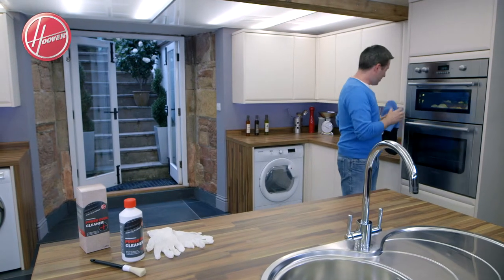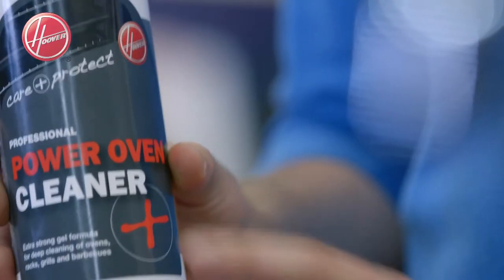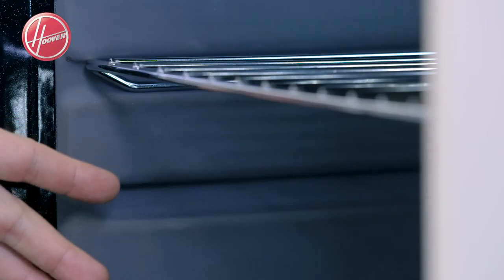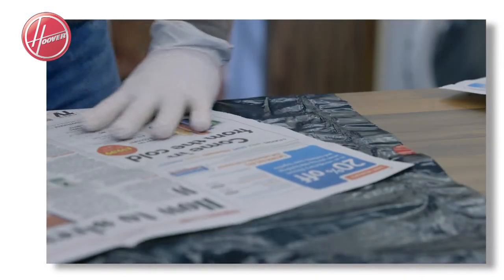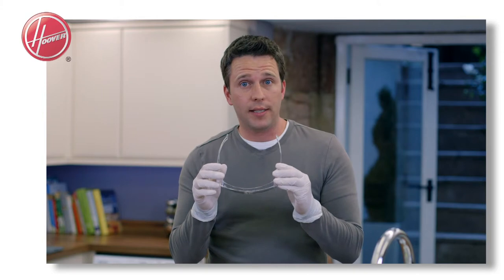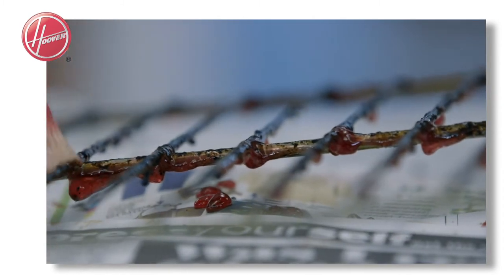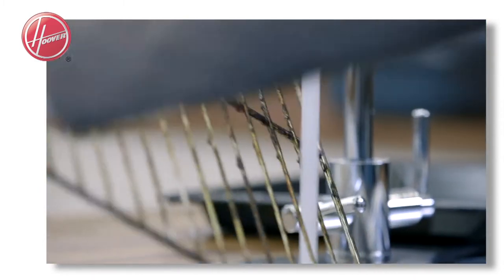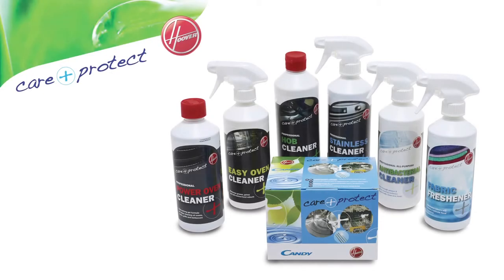Hoover - Burnt-On Oven Grime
A series of 'how-to' guides for appliance giant Hoover.